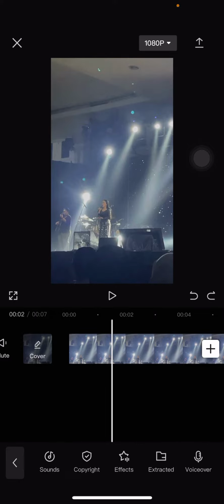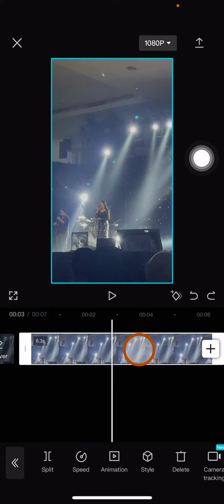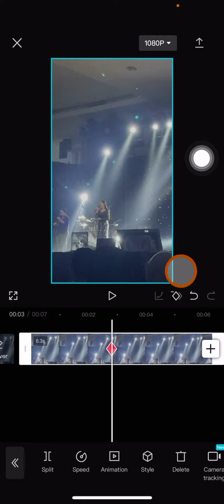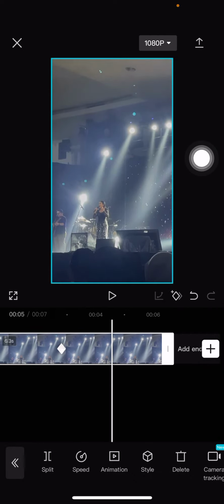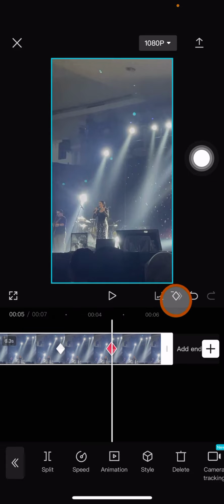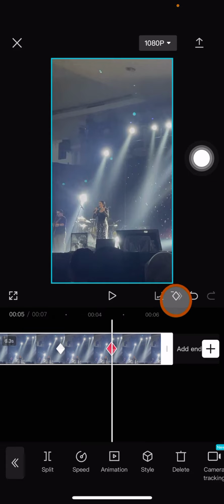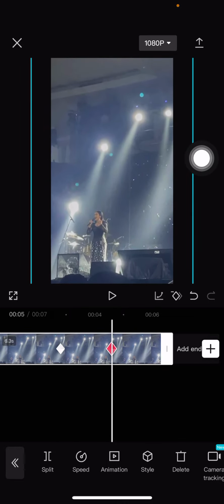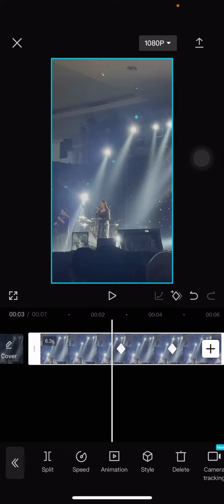How to Add Keyframes in Capcut iOS iPhone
Use keyframes in Capcut to create video transitions on a particular segment. Find out how by watching this tutorial!